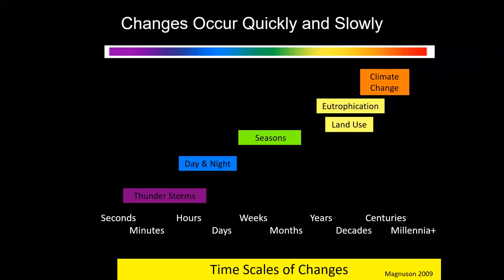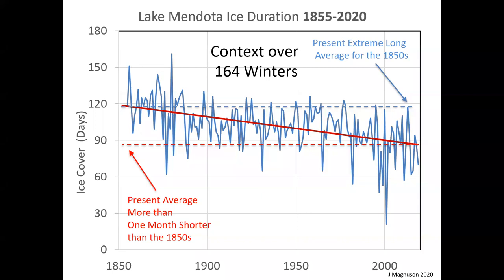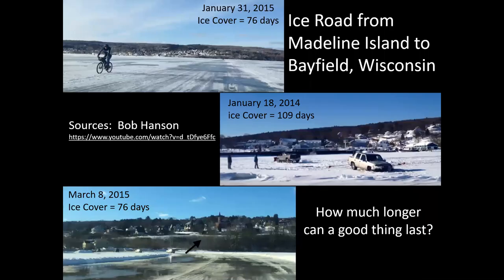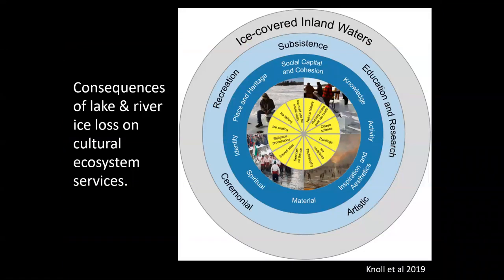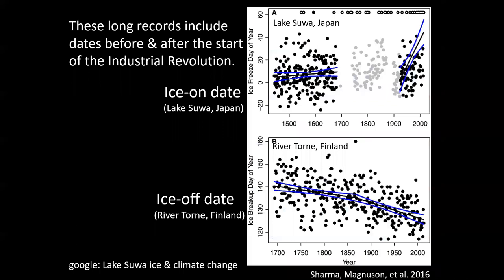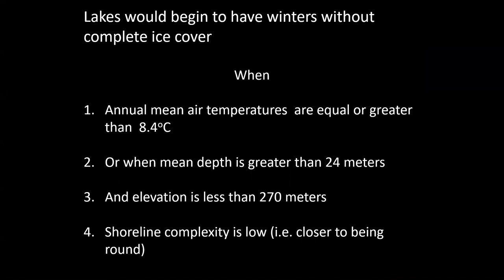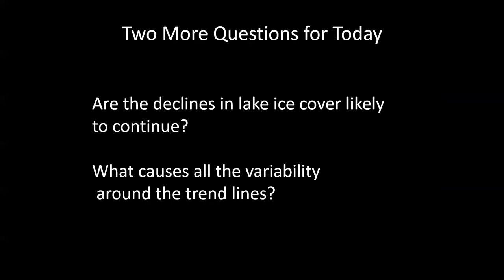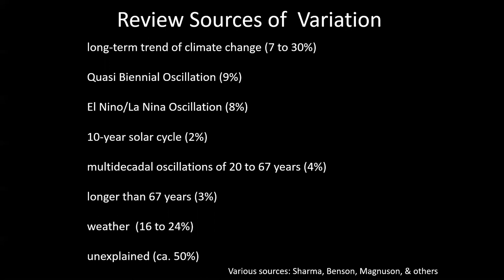Lake Ice CLMN webinar series May 20 2020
Webinar #7 of the Wisconsin Citizen Lake Monitoring Network's 2020 Spring webinar series. Dr. John Magnuson, Emeritus Professor of Limnology from UW-Madison discusses trends in lake ice from Wisconsin and beyond.